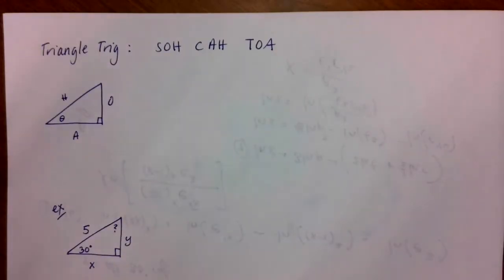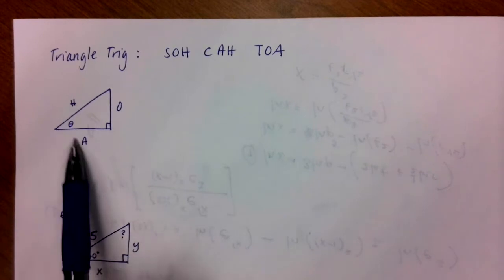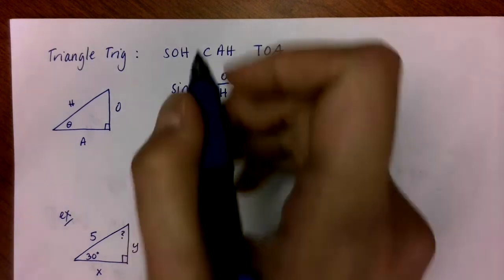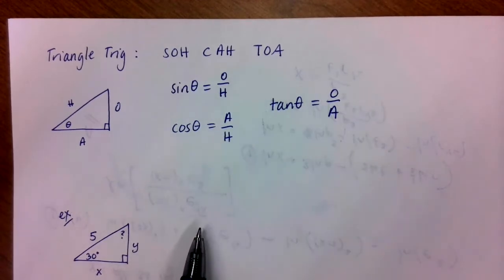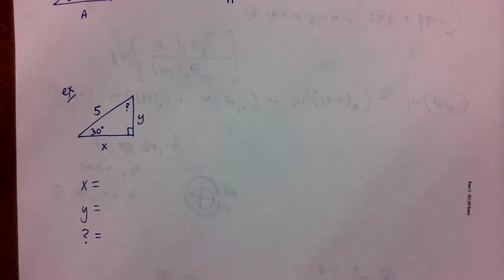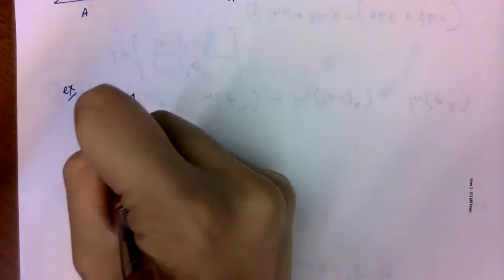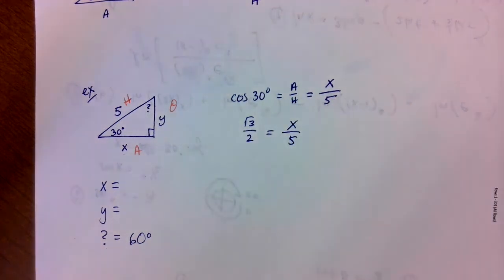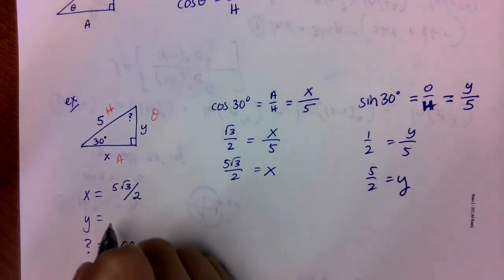MATH1061 Triangle Trig